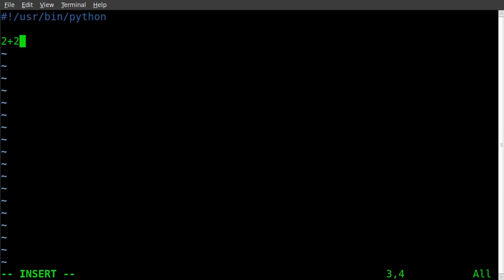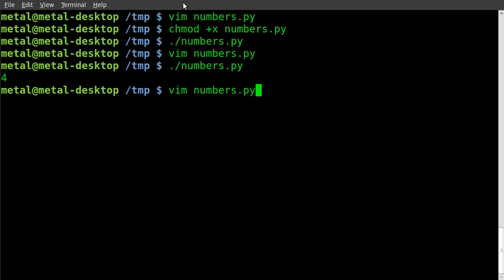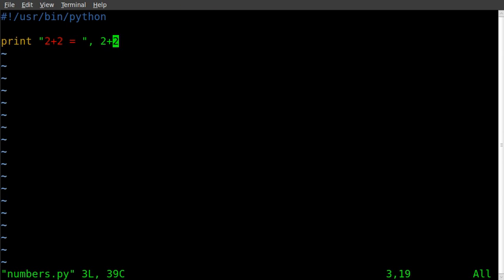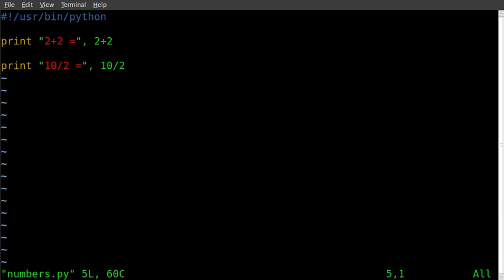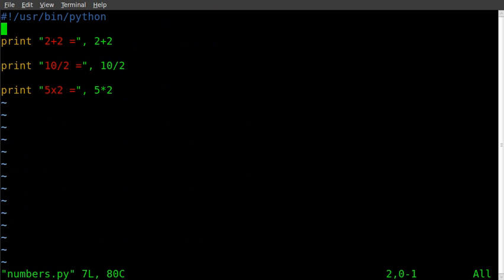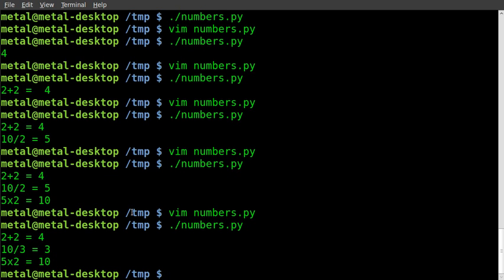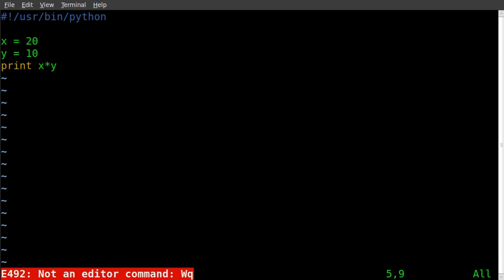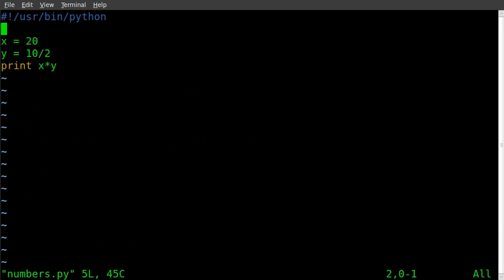Python Basics - Math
How to do some simple math using python.